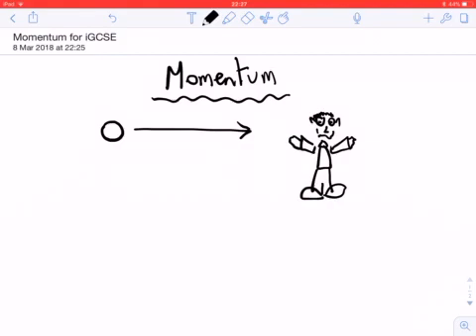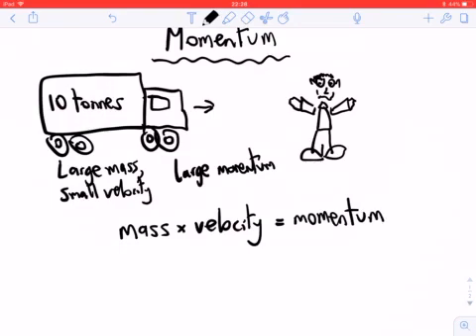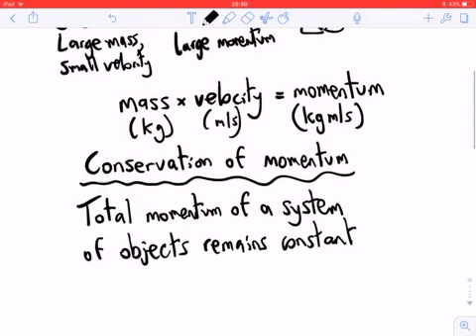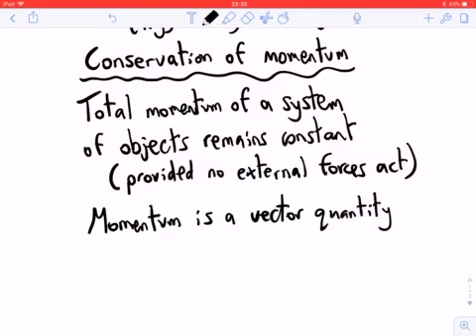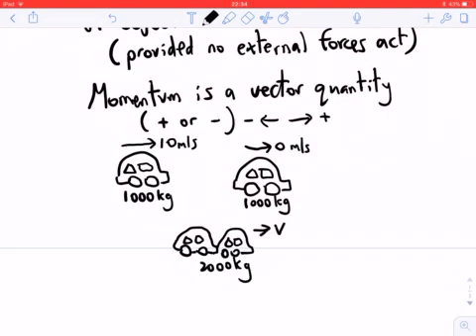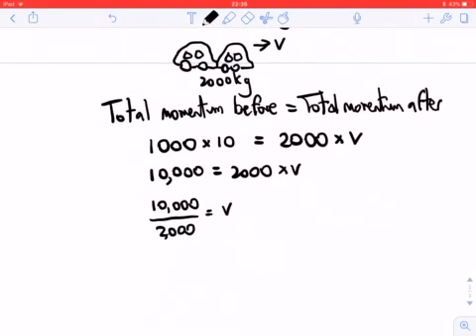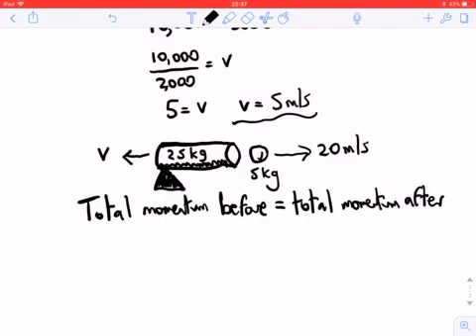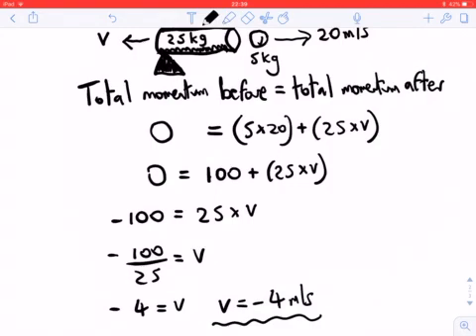Conservation of Momentum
Conservation of Momentum for iGCSE